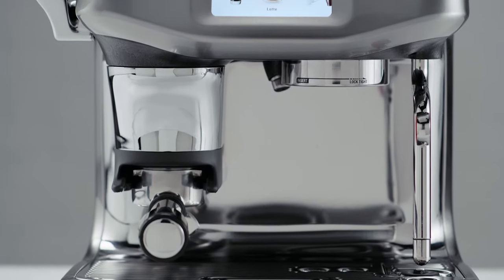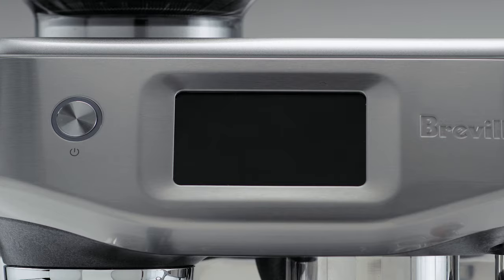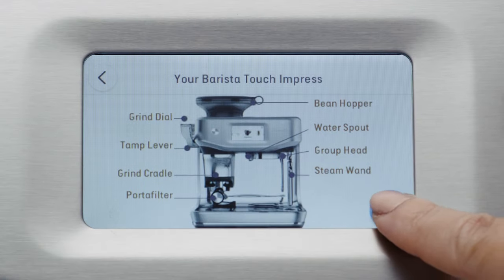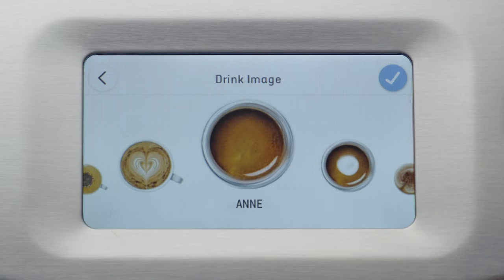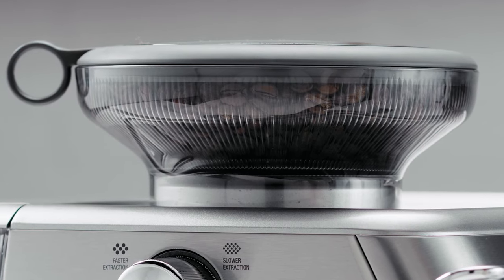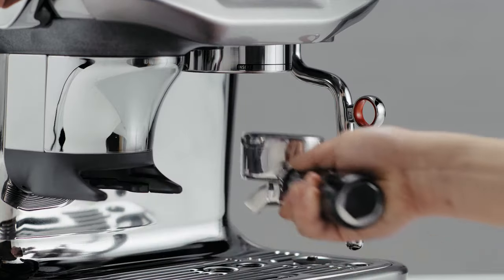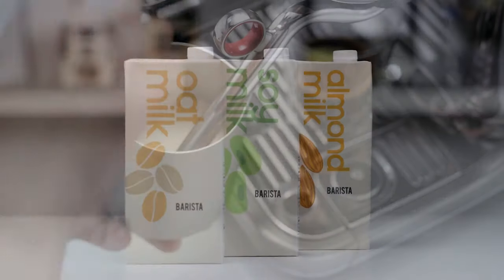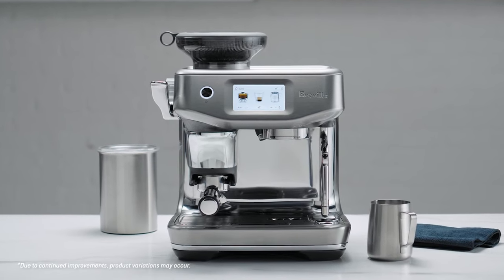The Barista Touch™ Impress | Minds Behind the Machine | Breville AU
Designed and built for convenience and guidance in achieving Third Wave Specialty Coffee.

Meet the minds behind the Barista Touch™ Impress, Breville’s first-ever assisted espresso machine featuring step-by-step Barista Guidance and Auto MilQ™ with alternative milk settings. Our skilled team of engineers and designers spent years perfecting the brand-new features of the Barista Touch™ Impress to simplify all the manual aspects of espresso that people can find challenging. The new machine is stylish, compact and makes the espresso experience accessible to everyone.

the Barista Touch™ Impress includes:
- Touchscreen with Barista Guidance
- the Impress™ Puck System
- Auto MilQ™ hands-free milk texturing
- Alternative milk settings
- Luxe design and colourways
- Baratza European precision burrs
- 30 grind settings
- 54mm stainless steel portafilter
- ThermoJet Heating System with 3 second heat-up time
- PID digital temperature control
- Dedicated hot-water spout
- 340g/12oz bean hopper with new ribbed design
- 2L water tank

Like professional machines, Breville uses the 4 keys formula to deliver third wave specialty coffee at home